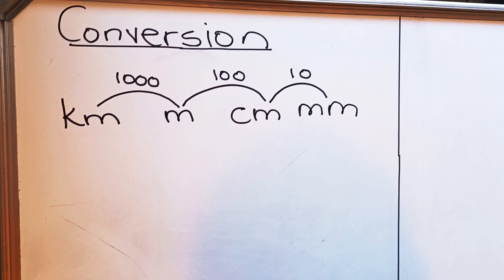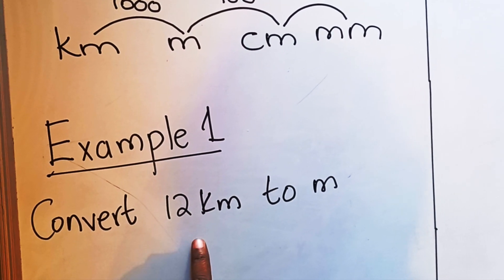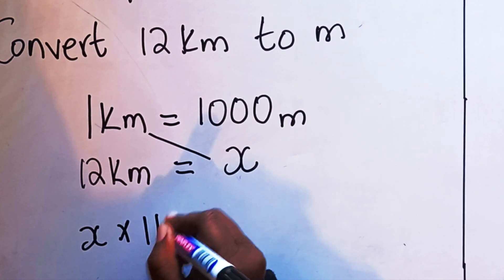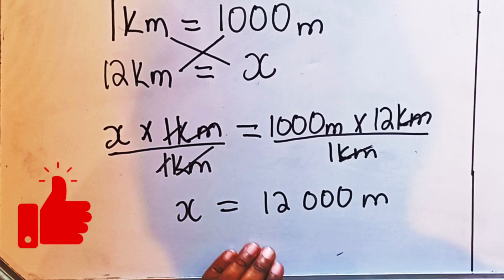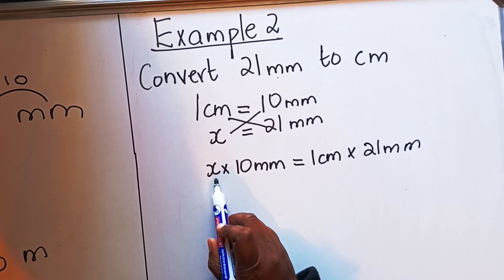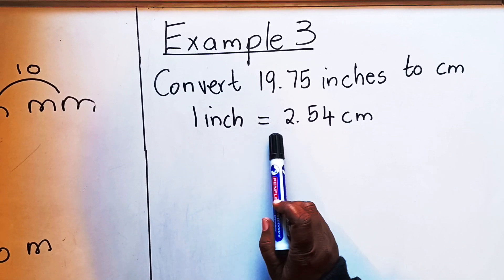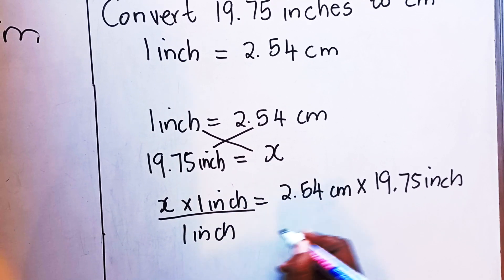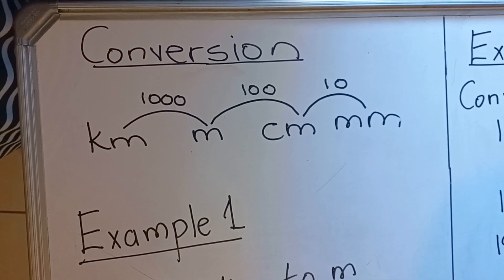Conversion - 2023 - Maths Literacy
In this video, we learn how to convert Kilometres (KM) to Metres (M) to Centimetres (CM) to Millimetres (MM).